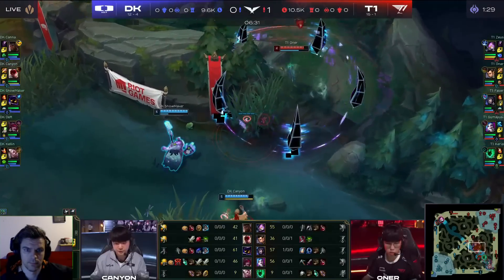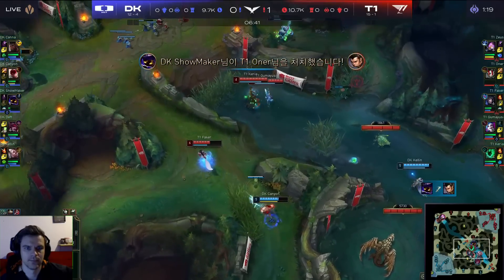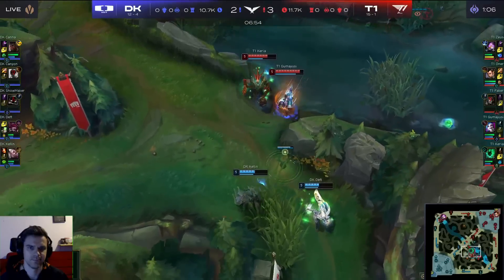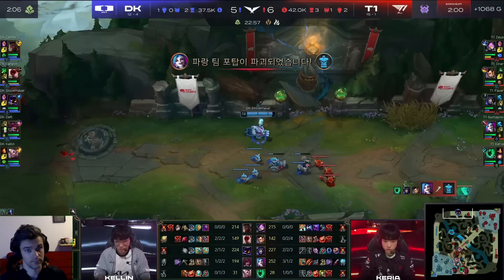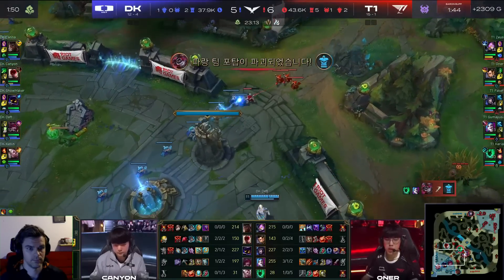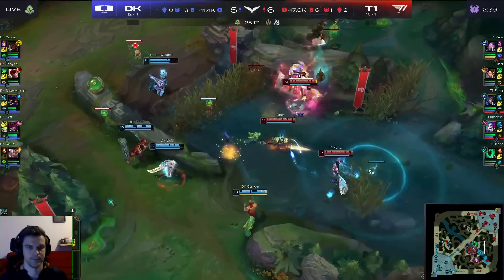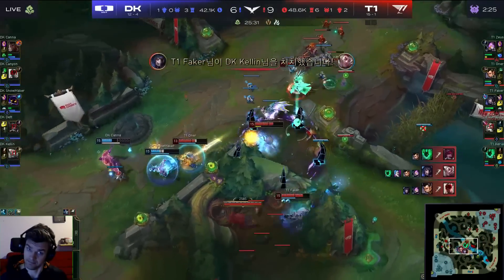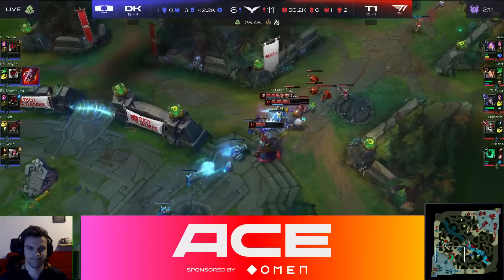T1 vs DK Highlights Game 1 LCK Spring Season 2023 W9D2 T1 vs Dplus KIA by Onivia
Take part in LEC Winter Split Fantasy tournament and win $10K in prizes

You can find all our highlights on our website onivia.com

We are working hard to get them to you within 10 minutes after the games have ended. Last season we started to upload Full day highlights and all game highlights that contain highlights of every game played on the given day. We saw that you liked them, so we will keep them. For 2020 we will be uploading LCS highlights, LEC highlights, LCK highlights, and LPL highlights. In addition, we will upload VCS highlights for the spring season to see how you like those.
Whenever you want to watch lol esports highlights be sure to come back to Onivia highlights channel.